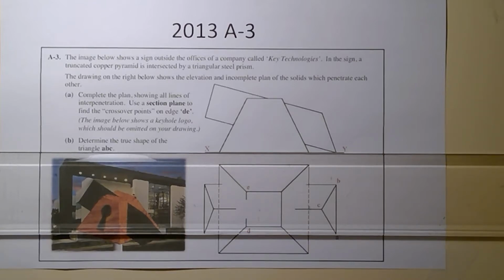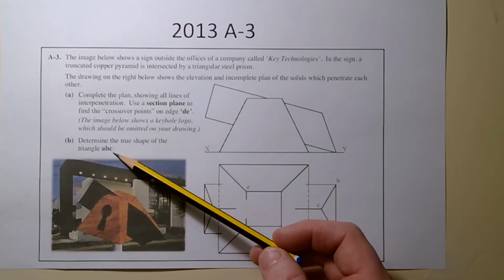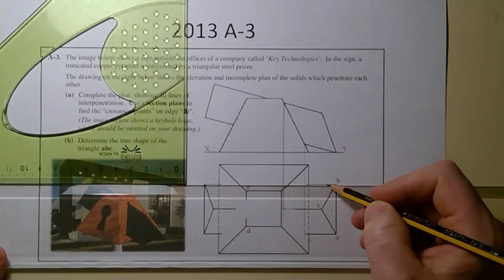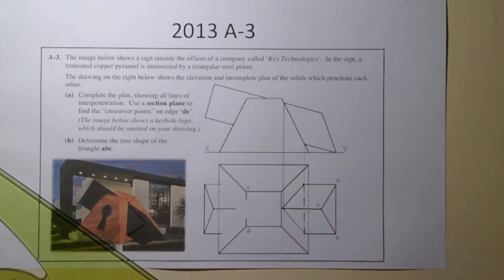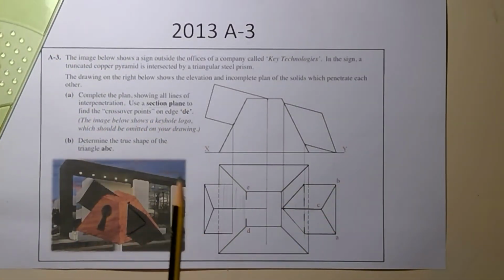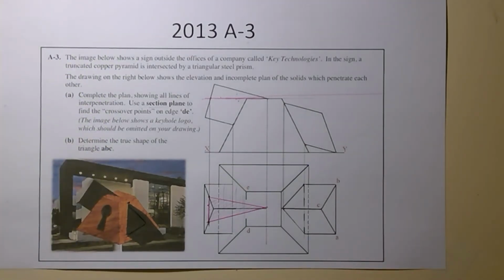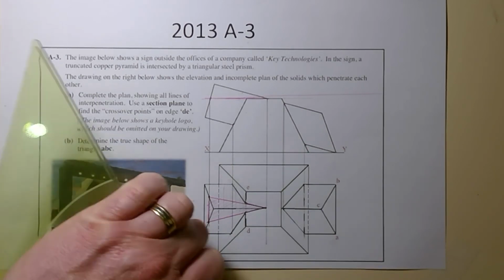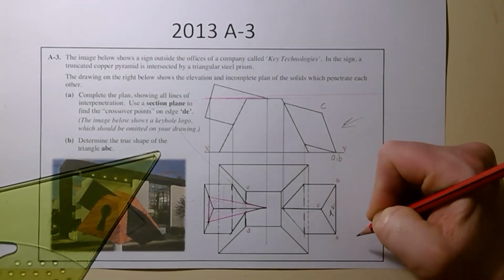DCG 2013 A3